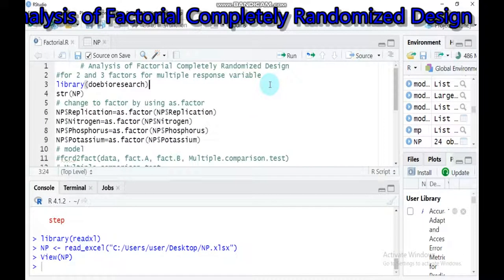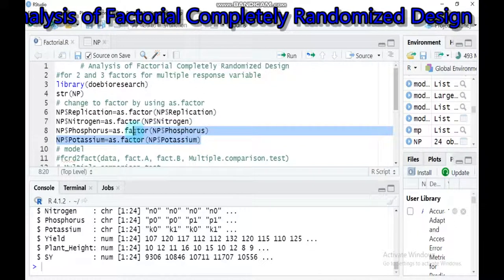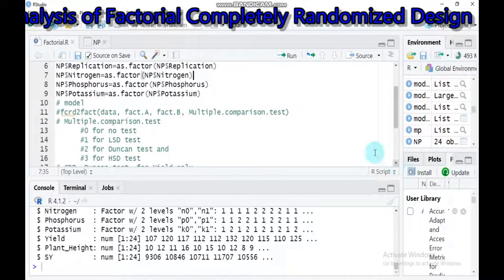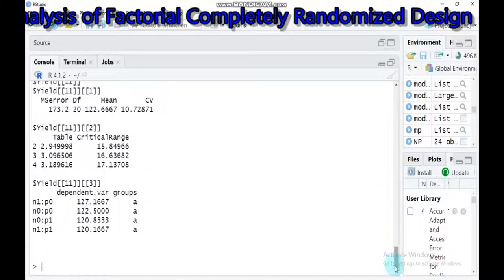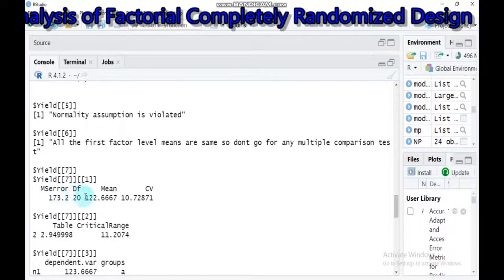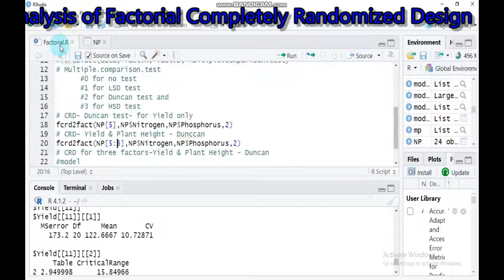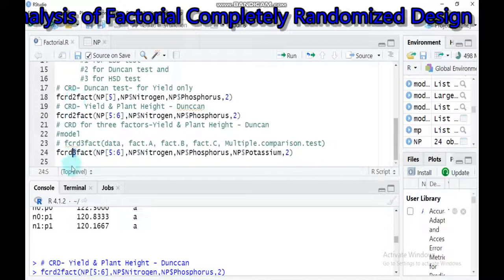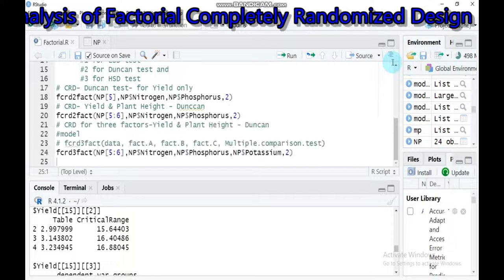Analysis of Factorial Completely Randomized Design for 2 and 3 factors for multiple variables in R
# Analysis of Factorial Completely Randomized Design
for 2 and 3 factors for multiple response variable
library(doebioresearch)
str(NP)
# change to factor by using as.factor
NP$Replication=as.factor(NP$Replication)
NP$Nitrogen=as.factor(NP$Nitrogen)
NP$Phosphorus=as.factor(NP$Phosphorus)
NP$Potassium=as.factor(NP$Potassium)
# model
fcrd2fact(data, fact.A, fact.B, Multiple.comparison.test)
# Multiple.comparison.test
      #0 for no test
      #1 for LSD test
      #2 for Duncan test and
      #3 for HSD test
# CRD- Duncan test- for Yield only
fcrd2fact(NP[5],NP$Nitrogen,NP$Phosphorus,2)
# CRD- Yield & Plant Height - Dunccan
fcrd2fact(NP[5:6],NP$Nitrogen,NP$Phosphorus,2)
# CRD for three factors-Yield & Plant Height - Duncan
# fcrd3fact(data, fact.A, fact.B, fact.C, Multiple.comparison.test)
fcrd3fact(NP[5:6],NP$Nitrogen,NP$Phosphorus,NP$Potassium,2)